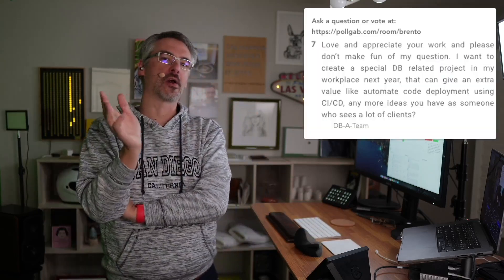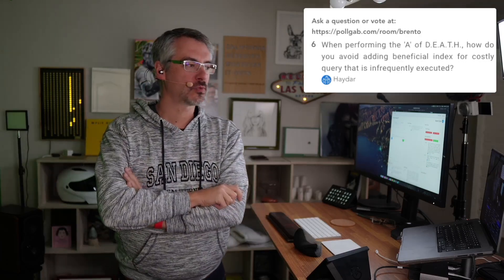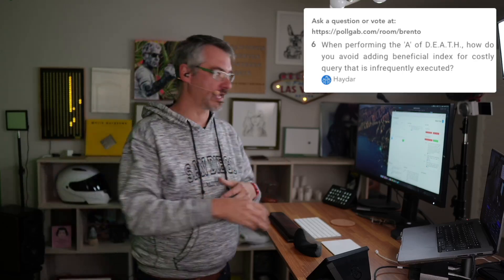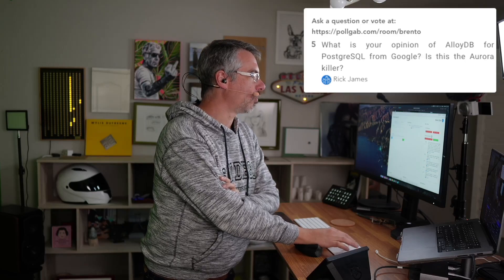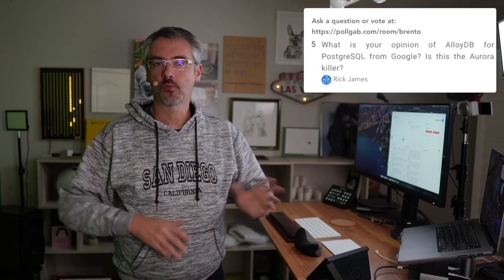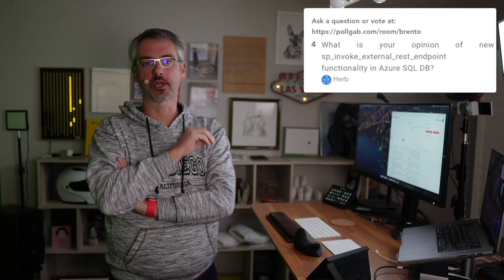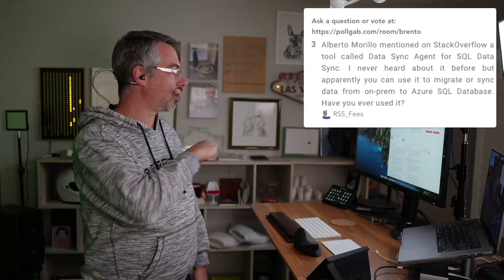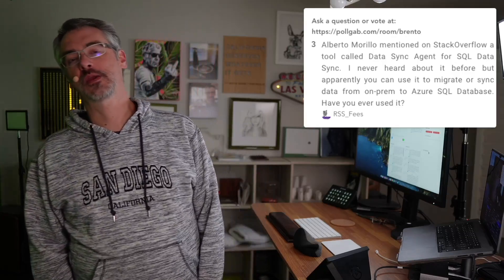Office Hours: Holiday Speed Round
Post your questions and upvote the ones you'd like to see me cover

00:00 Start
00:22 DB-A-Team: Love and appreciate your work and please don't make fun of my question. I want to create a special DB related project in my workplace next year, that can give an extra value like automate code deployment using CI/CD, any more ideas you have as someone who sees a lot of clients?
01:03 TooSarcastic: Any tips or advice to keep a poker face when hearing non-sense from clients or coworkers?
01:31 Haydar: When performing the 'A' of D.E.A.T.H., how do you avoid adding beneficial index for costly query that is infrequently executed?
02:04 Crypto Bro: Do you see any good / common use cases for new SQL 2022 Ledger functionality?
02:27 Rick James: What is your opinion of AlloyDB for PostgreSQL from Google?  Is this the Aurora killer?
03:03 Herb: What is your opinion of new sp_invoke_external_rest_endpoint functionality in Azure SQL DB?
03:47 Clarence Oveur: Are SQL CLR Udf's any better / more desirable than scalar Udf's?
04:18 neil: I just noticed developers have been setting Read Committed Snapshot to ON on their databases without telling anyone. Should I be concerned?
04:38 Dru: Is coding first responder kit for multiple versions of SQL painful like coding JavaScript for multiple browser versions?
05:12 NeverEndingView: If you are tuning a view that you cannot get to complete or show an actual execution plan, will adding a TOP give you the same plan as running without?  I let the query run for 19 hours and never received a plan.
05:46 Bob the Builder: What is the largest SQL Server single DB size you have ever seen? What challenges does that large size present?
06:14 Curious DBA: Hi Brent. I know you no longer get involved with DR scenarios, but was wondering if you ever encountered a scenario where a Suspect database couldn't be brought into Emergency Mode? A friend encountered this scenario recently but was able to recover from backups. Thanks.
06:38 RSS_Fees: Alberto Morillo mentioned on StackOverflow a tool called Data Sync Agent for SQL Data Sync. I never heard about it before but apparently you can use it to migrate or sync data from on-prem to Azure SQL Database. Have you ever used it?